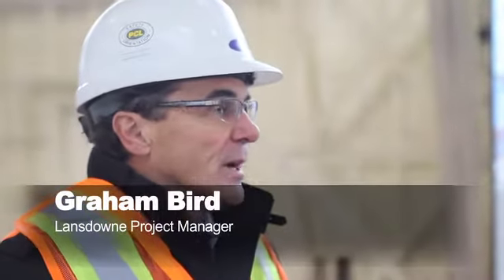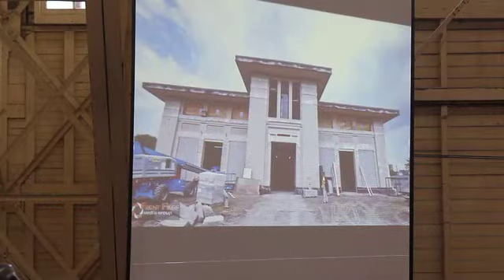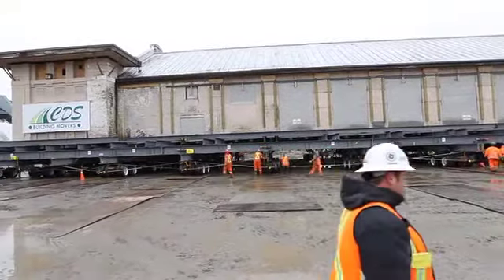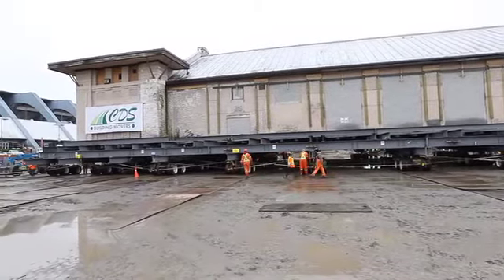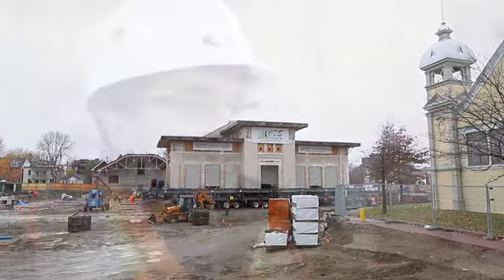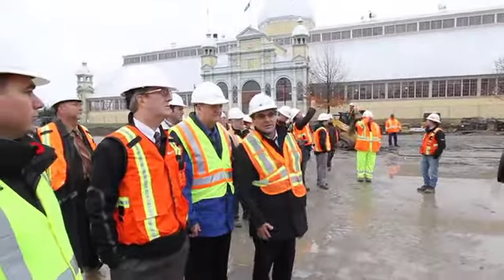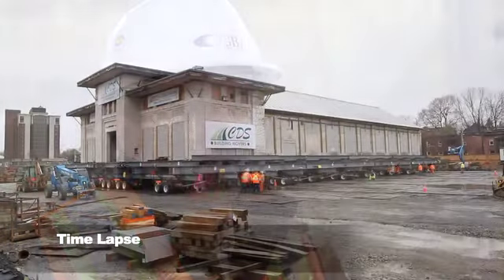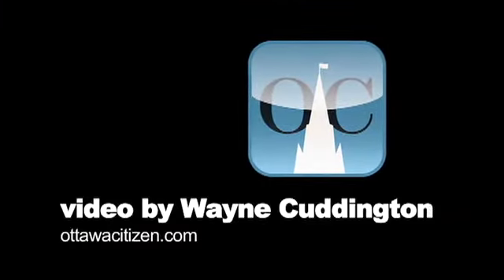Horticulture Building's moving day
Graham Bird, Project Manager for the Lansdowne redevelopment project, explains the process for moving the Horticulture Building which began Friday.